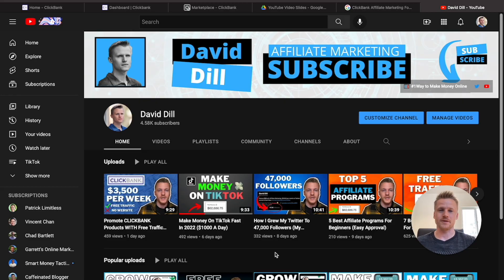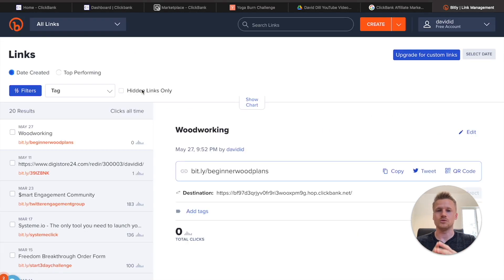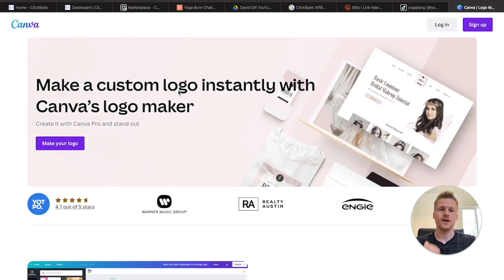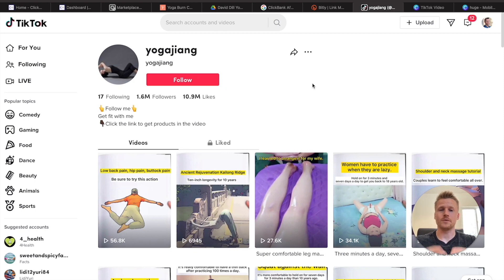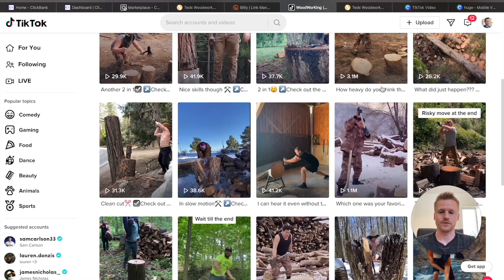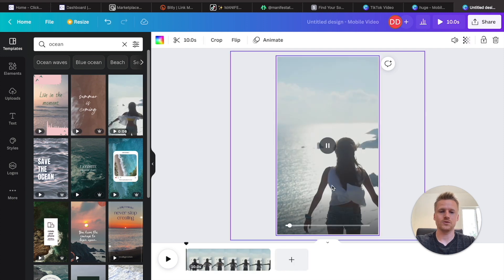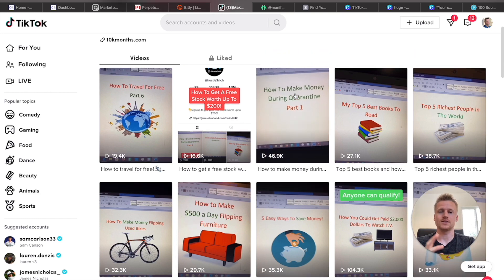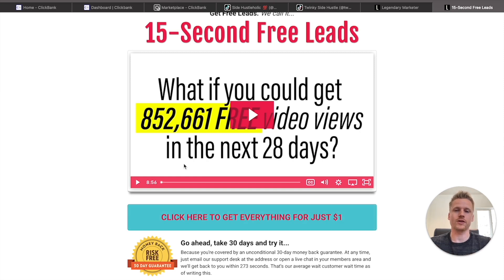ClickBank Affiliate Marketing For Beginners 2022 (Free $125/Day Strategy)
ClickBank Affiliate Marketing For Beginners (Free $100/Day Strategy)

In this ClickBank affiliate marketing tutorial, I will show you step by step how to make money promoting Clickbank products with free traffic.

I will show you how to promote 4 different Clickbank products in different niches all using free traffic.

If you want to make money on Clickbank with free traffic, this video is for you.

- Learn Affiliate Marketing Below -